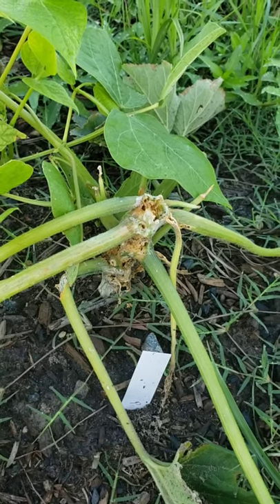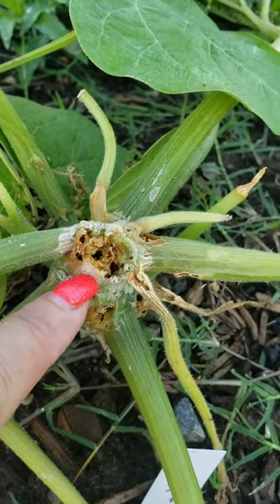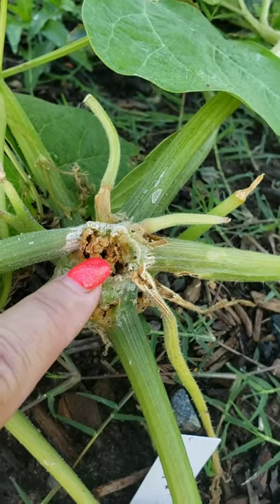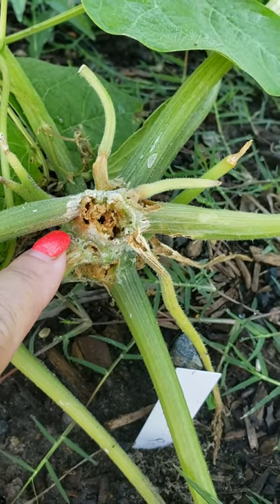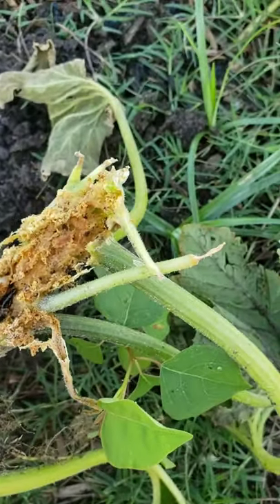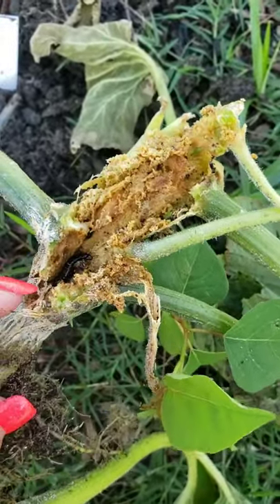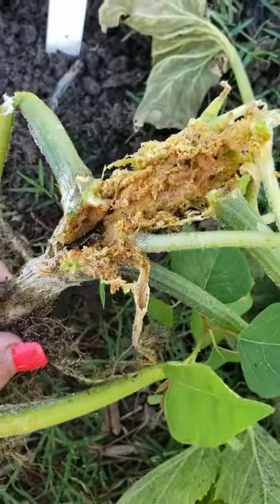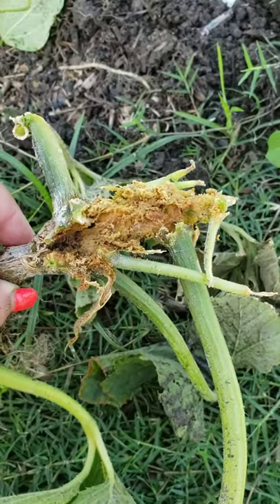Squash Vine Borer Attack